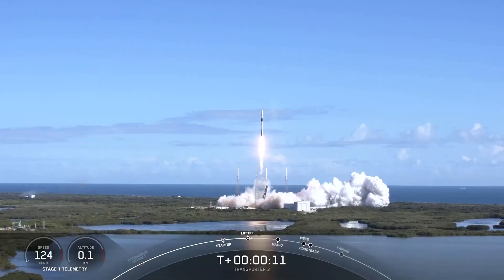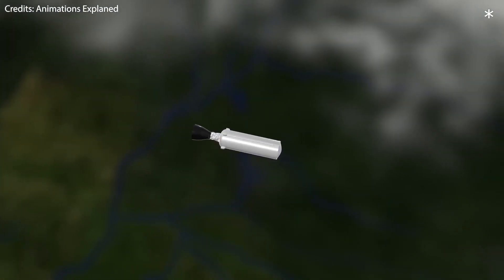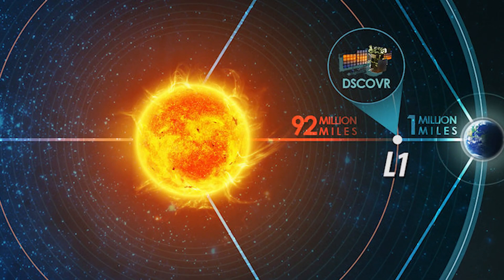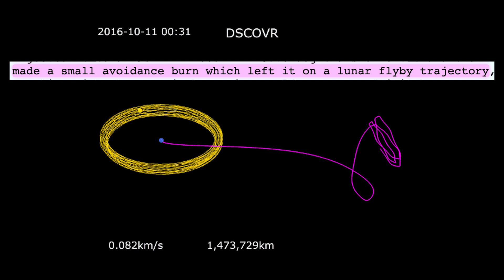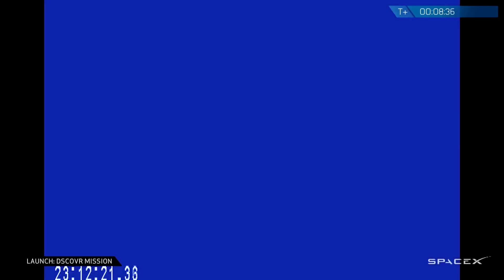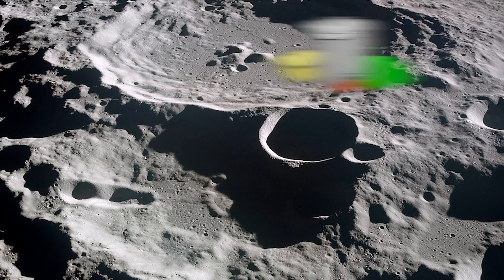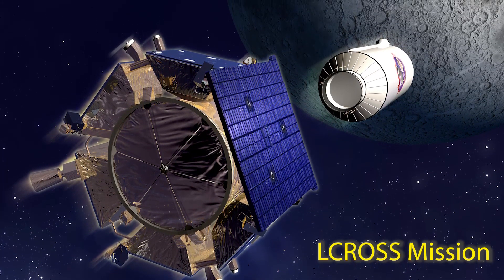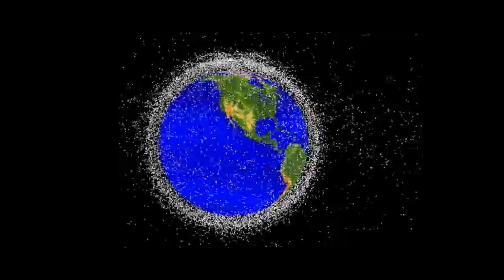The SpaceX Rocket Moon Crash EXPLAINED.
The second stage of a Falcon 9 rocket will crash into the Moon on March 4th. In this video, I will try to explain why and whether it is really something to worry about.

Timestamps:
- 0:00 What, Where & Why?
- 2:27 Will it affect the Moon?
- 2:58 Is Moon pollution OK?
- 3:44 My Take